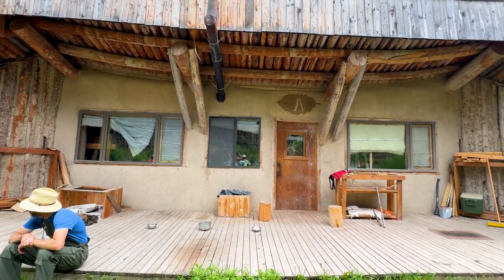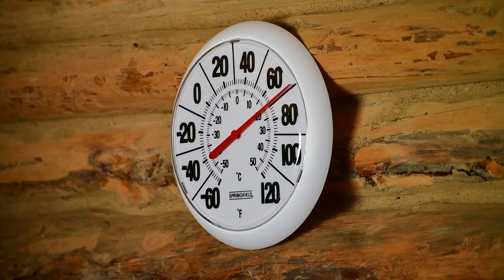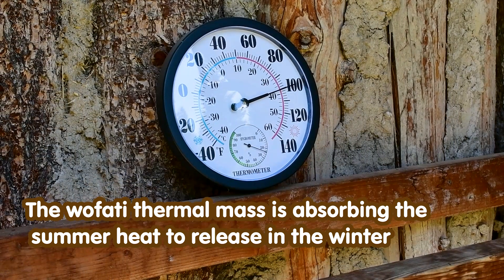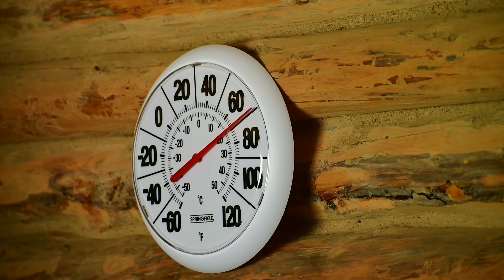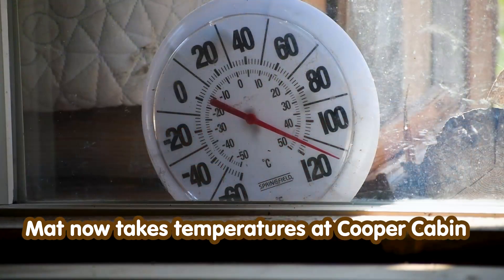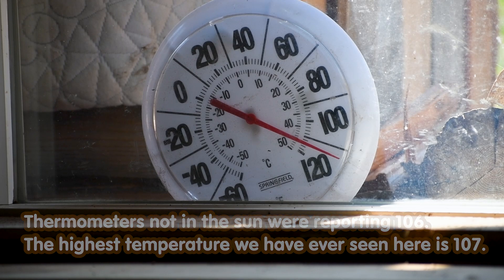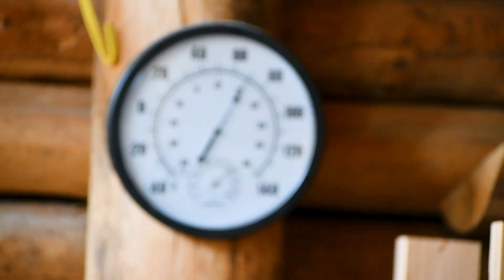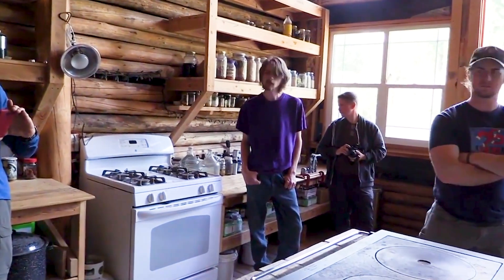Annualized Thermal inertia is cooler in summer and warmer in winter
What if you could walk into a building on a scorching hot day and instantly feel like you stepped into springtime? In this video, we compare temperatures inside Allerton Abbey and Cooper Cabin, two Wofati-style natural buildings at Wheaton Labs, during an intense summer heat wave.

Outside, it is well over 100° F in the shade. Inside, it is a comfortable 68 to 70° F without any air conditioning. This is the result of the Wofati design, which uses earth-sheltering, thermal mass, and smart passive systems to keep the indoor temperature stable year round.

The video is shot in one continuous take to show exactly what the thermometers read both indoors and outdoors, highlighting the huge difference.

What you will see in this video:
• Measuring the indoor temperature at Allerton Abbey on a hot July day
• Checking the outdoor shade temperature for comparison
• Walking through in one continuous shot without cuts
• Comparing the temperature difference at Cooper Cabin
• Seeing a 43 to 45° F drop between outdoors and indoors

0:00 Measuring indoor temperature at Allerton Abbey
0:23 Outdoor shade temperature for comparison
0:49 Outdoor temperature at Cooper Cabin
1:18 Indoor temperature at Cooper Cabin
1:26 Total temperature difference

▶ If you are into podcasts, here's a smattering of the podcasts I've put out on wofati and eco building:

▶ I have more freaky cheap things I will give to you for monies:

▶ Sign up for our daily-ish email and get the Native Bee Guide by Crown Bees for FREE

Kyle Neath
Mehron Kugler
Bill Crim
G. Cooper
Bryan Beck
James Tutor
William Kearns
Bill Erickson
Kay Gelfing
Jeffrey Loucks
Tina Wolf
Joyce Hunter